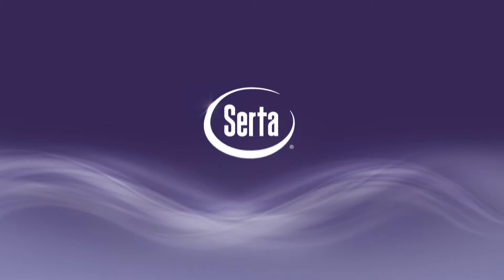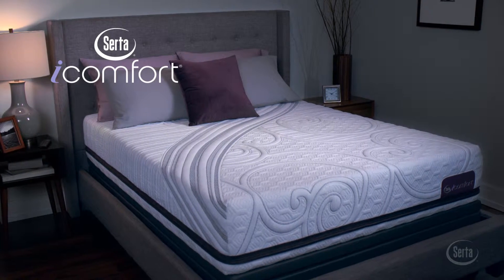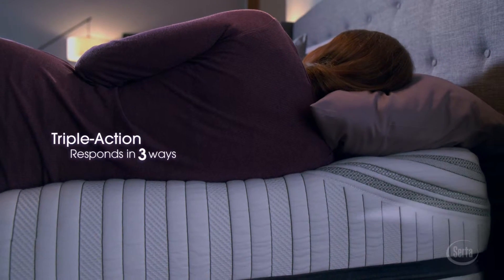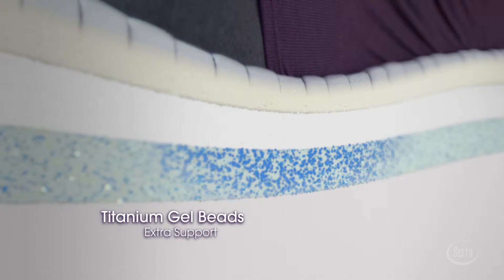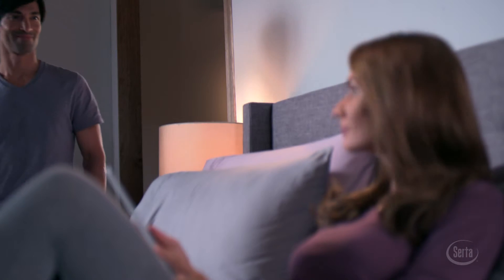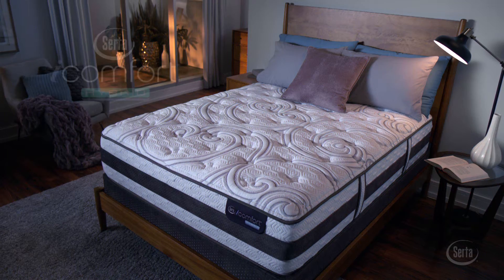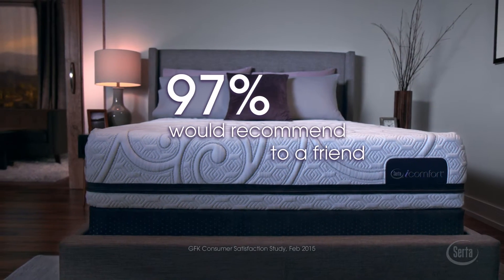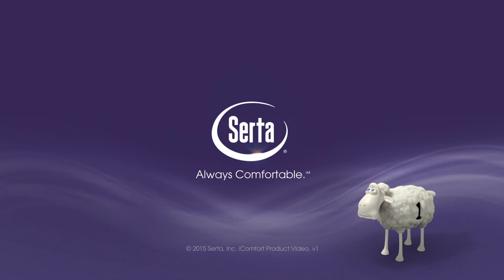The iComfort Sleep System by Serta | Available at Best Mattress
Serta's new innovative sleep system called iComfort. It uses Serta's triple action gel memory foam. That is memory foam reinvented to be able to respond to your bodies needs and ultimate comfort level.

It works in 3 ways to give you a better night sleep, more rested and have the energy to go through out your day not feeling tired or in pain.

1. Everfeel Countouring Foam
2. Titanium Gel Beads
3. Comfortable Sleeping Temperature

And of course you can learn more about these amazing mattresses at your nearest Best Mattress location.

We serve all of Las Vegas & Mesquite Nevada as well as St. George, Utah.